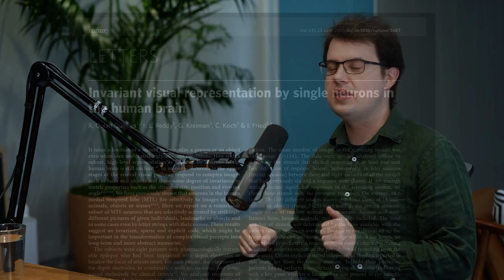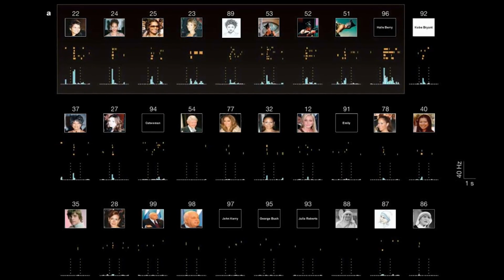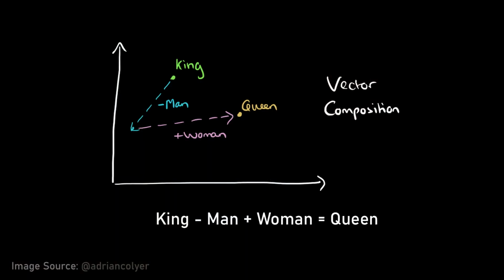Mechanistic Interpretability explained | Chris Olah and Lex Fridman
See below for guest bio, links, and to give feedback, submit questions, contact Lex, etc.

*GUEST BIO:*
Dario Amodei is the CEO of Anthropic, the company that created Claude. Amanda Askell is an AI researcher working on Claude's character and personality. Chris Olah is an AI researcher working on mechanistic interpretability.

*Encord:* AI tooling for annotation &amp; data management.
*Notion:* Note-taking and team collaboration.
*BetterHelp:* Online therapy and counseling.
*LMNT:* Zero-sugar electrolyte drink mix.